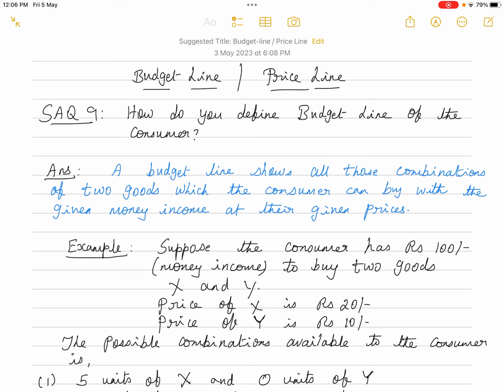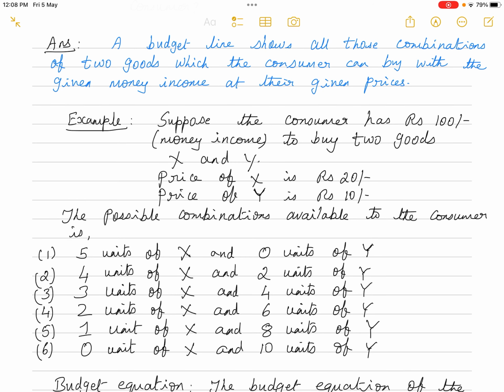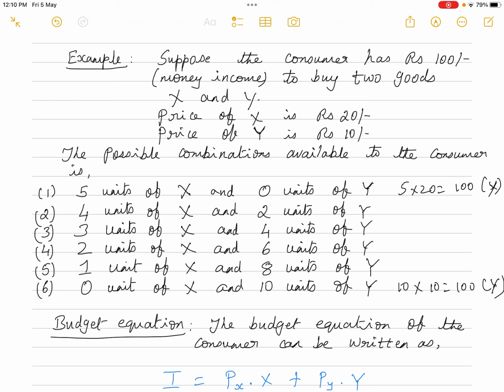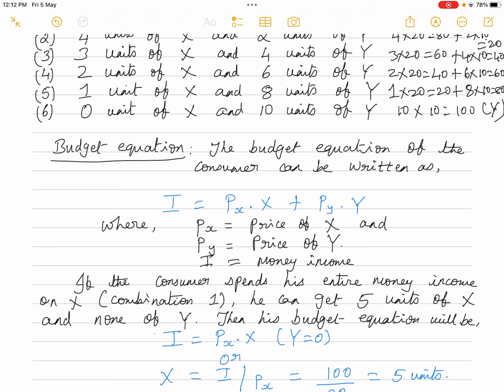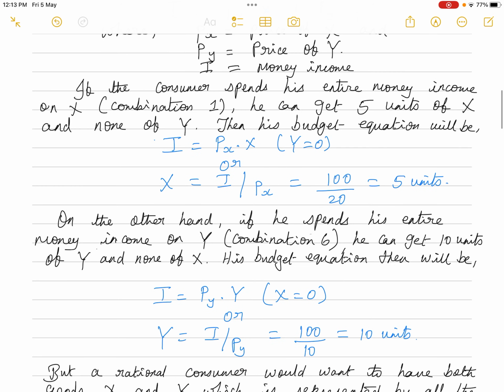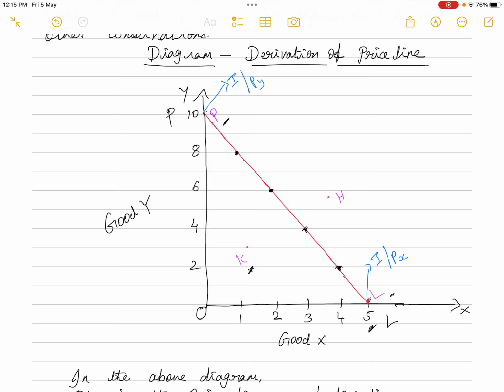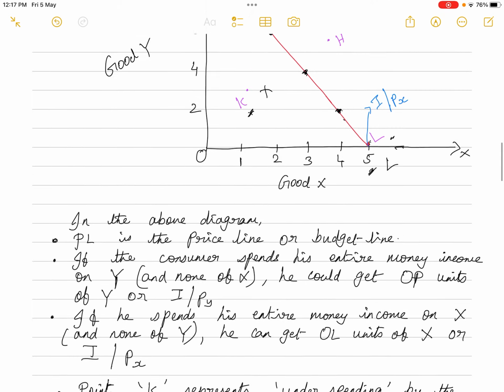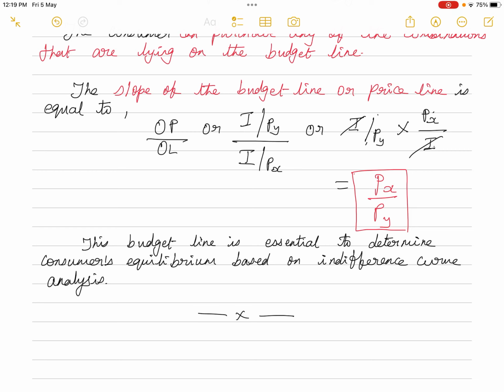TS Jr inter, SAQ 9: Budget Line/Price Line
Jr Intermediate revision for supplementary exam, May 2023, TSBIE.

SAQ no 9:
How do you define Budget line of the consumer?

Your suggestions are also welcome.